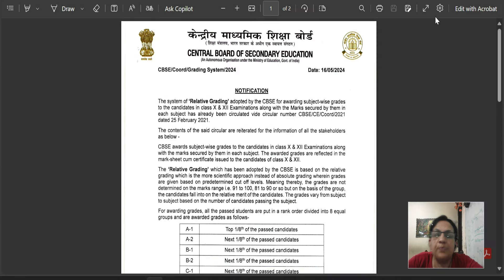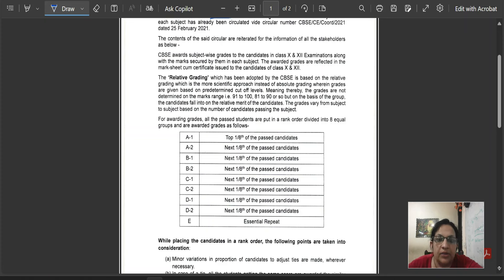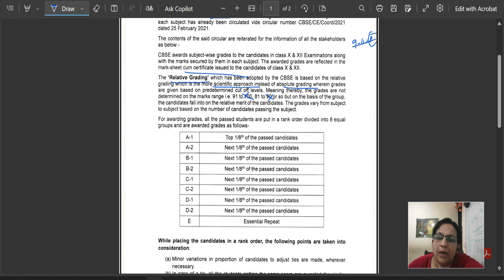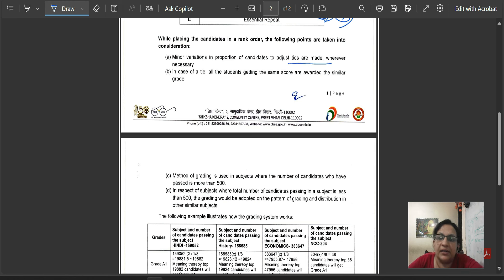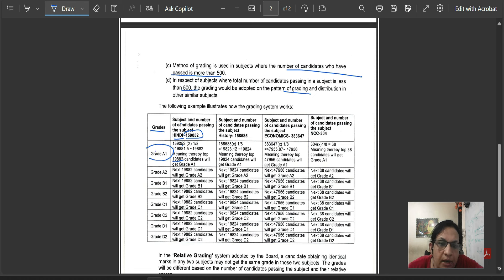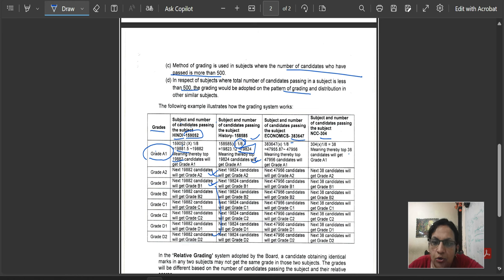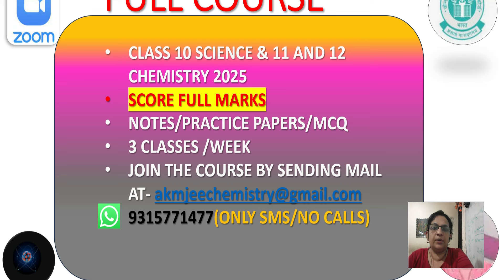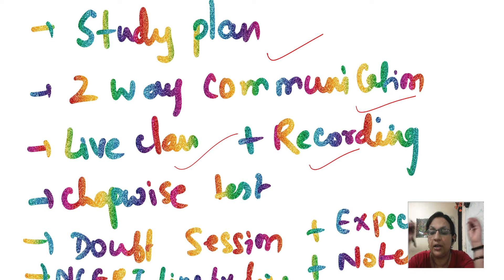CBSE Urgent Update🔥NEW GRADING SYSTEM OUT😍| Class 10/12 | CBSE Board Exam 2024-25 | Cbse Latest News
LINKS OF PLAYLIST FOR CLASS 12 CHEMISTRY 2024
30 SUPERHIT Important questions CHEMISTRY CLASS 12 VIDEOS -CLASS 12- LINK FOR THE PLAYLIST